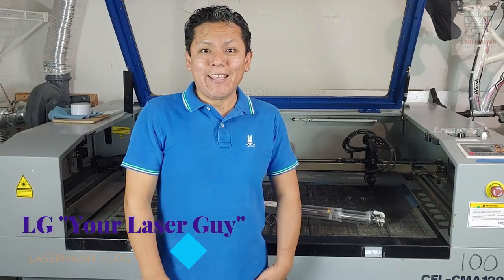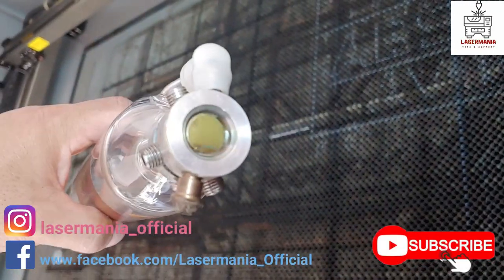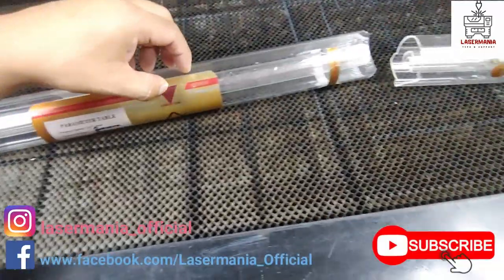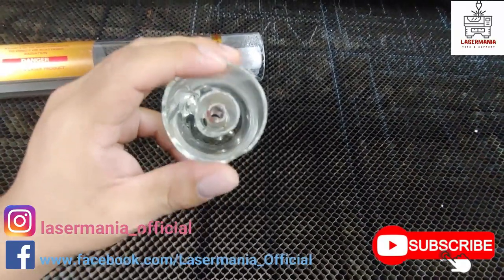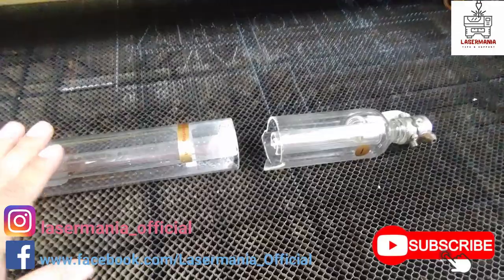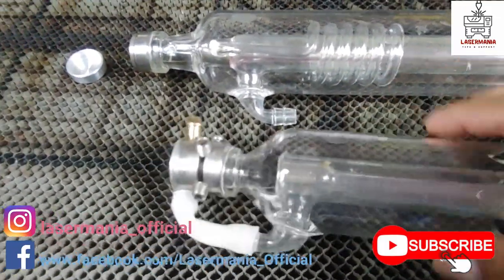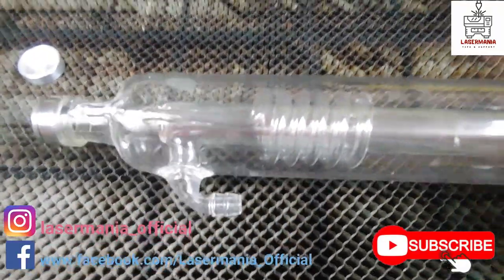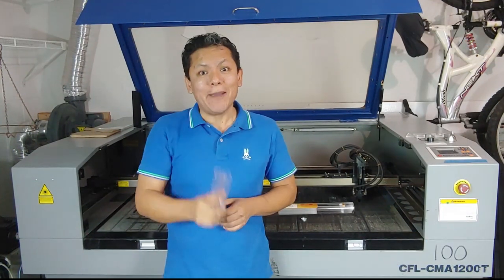Anatomy of a Laser Tube, how a tube really works | Tips and Tricks for Laser Users Owners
Hi Guys,
Welcome to another video, I have always been curious about how is a tube in the inside and how it does what it does, well on this video, we will see in-depth the different parts of a tube, we will skip a little the very basics and we will cut the tube so we can also see their inner parts from a different perspective.

I have seen this coil inside that intrigues me what is that for? if you guys have an idea please, PLEASE let me know ;)